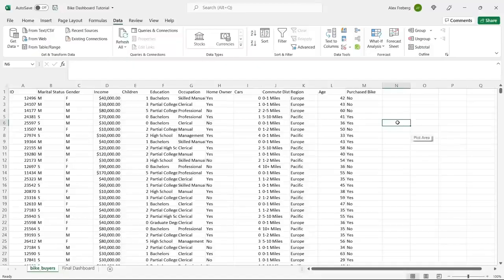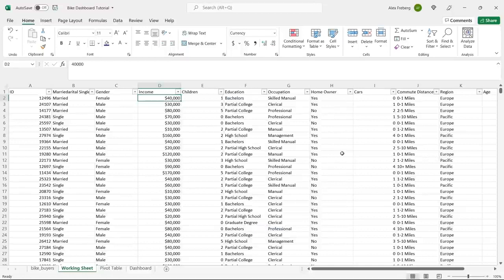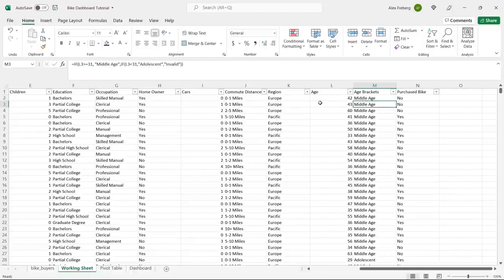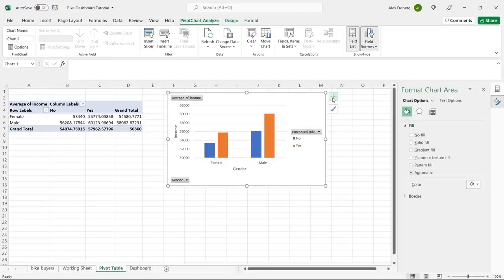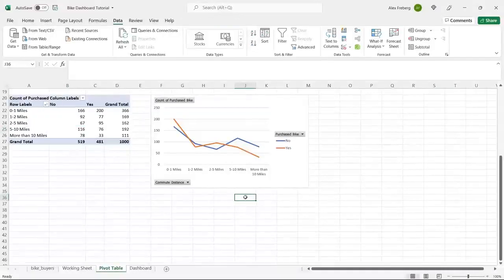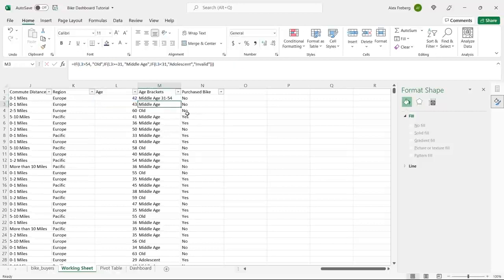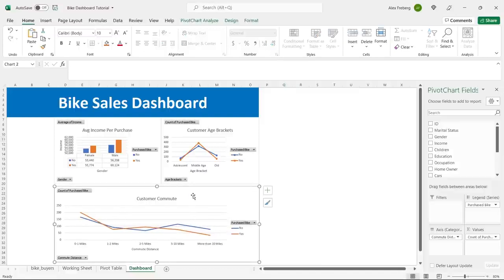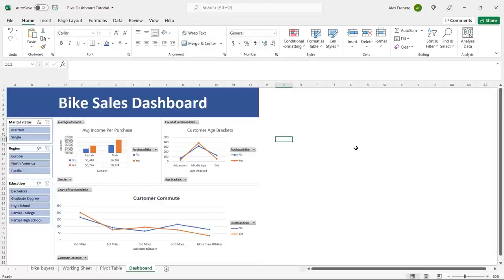Excel Full Project || Excel Tutorials for Beginners